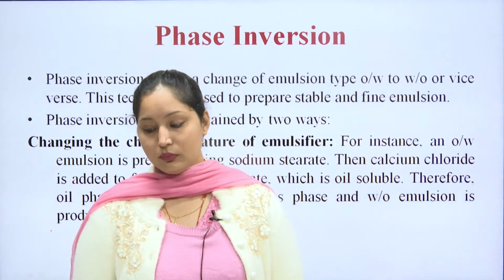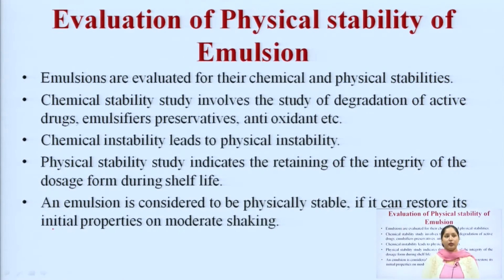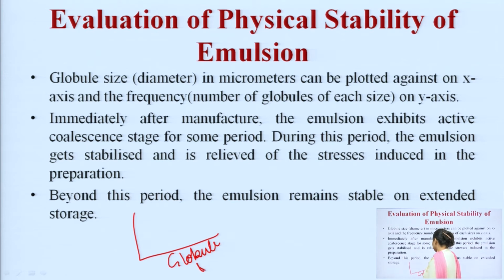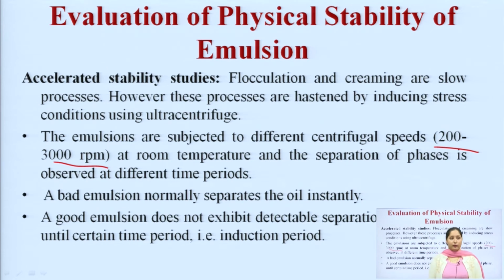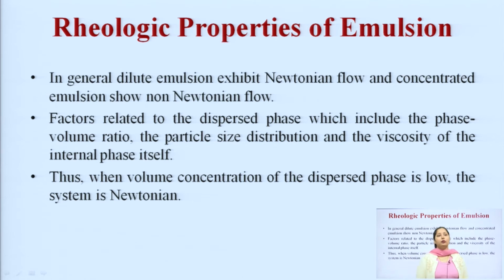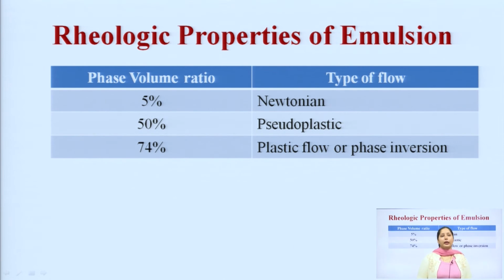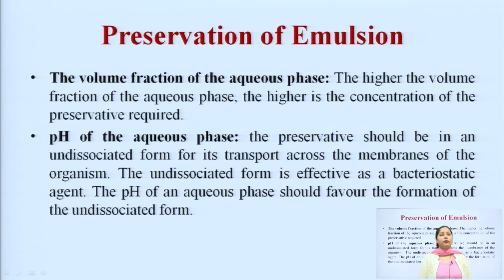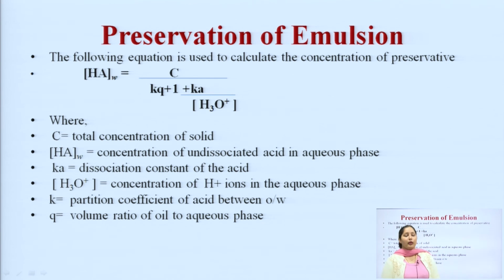Physical Pharmaceutics –II | Rheologic Properties of Emulsion | AKTU Digital Education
Physical Pharmaceutics –II | Rheologic Properties of Emulsion |